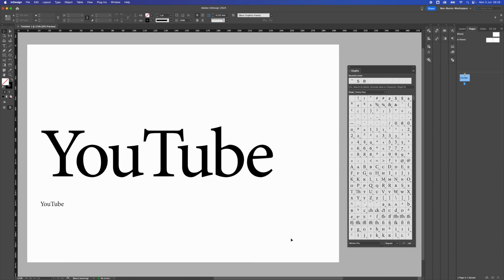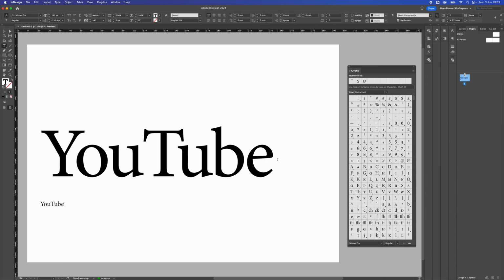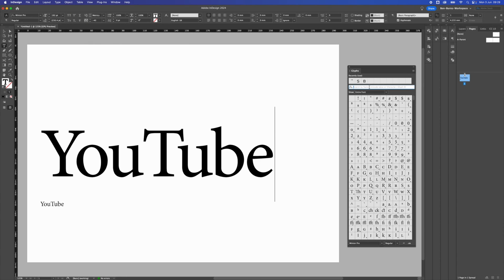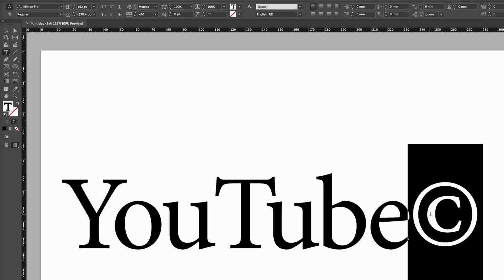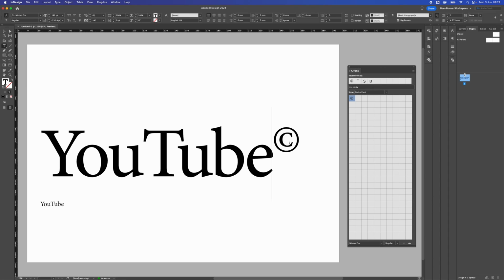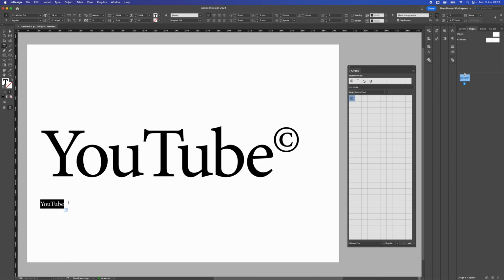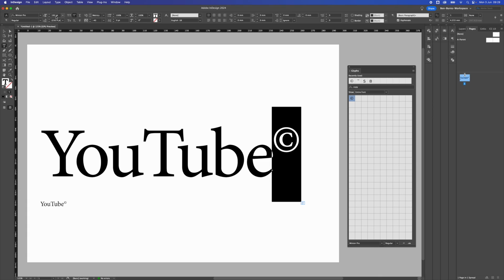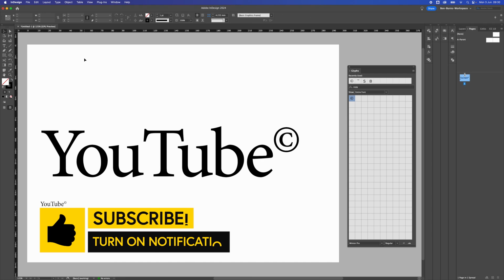How to Add a Copyright Symbol in Adobe InDesign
► *Current Setup*